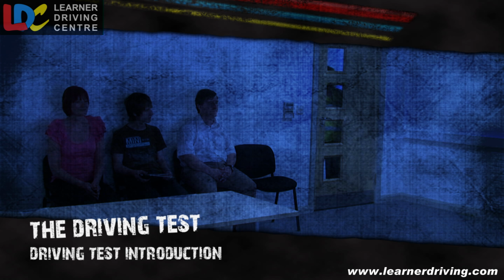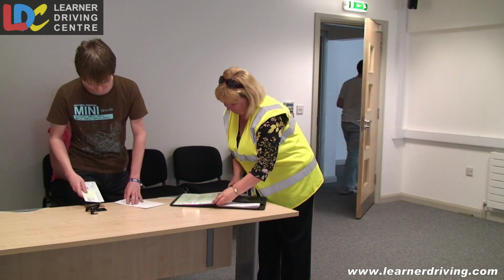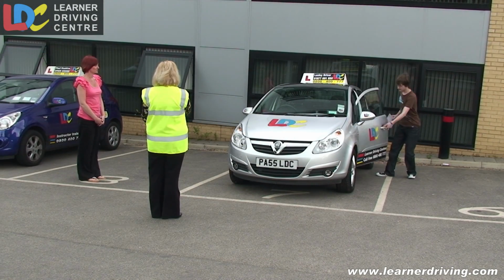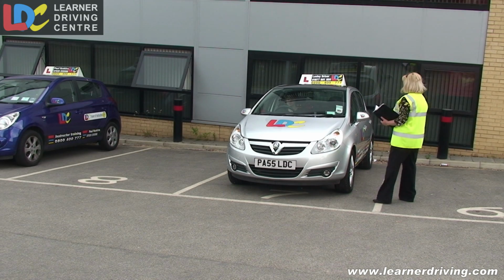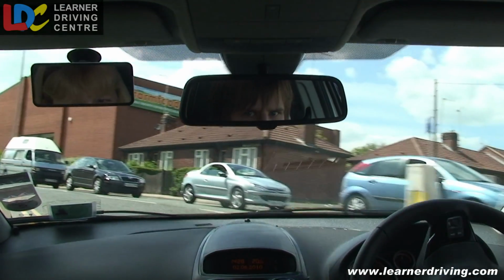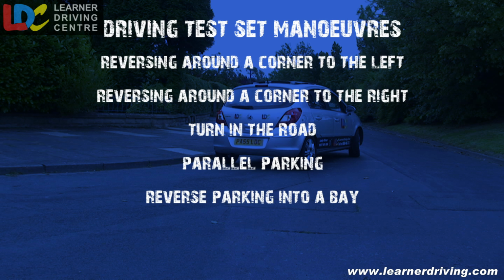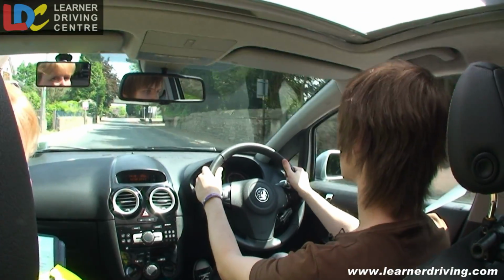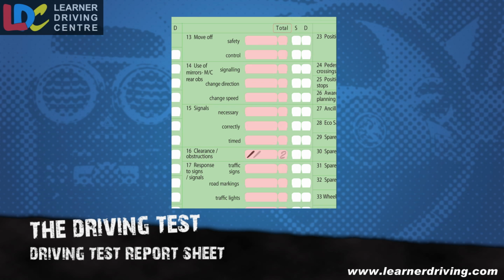About the Driving Test 2015 - 1 of 3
This video is the first in a series of three showing a full driving test in its current form including independent driving. It gives you an introduction into the UK driving test. In particular it shows Andrew getting ready to take his driving test. The next video shows the full driving part of Andrew's driving test. This is followed by a third video which provides a detailed analysis of his performance explaining and identifying each driving fault he commits.